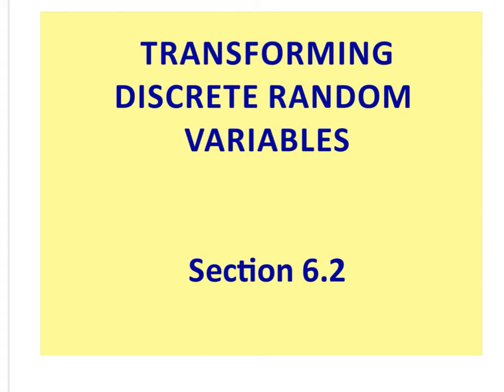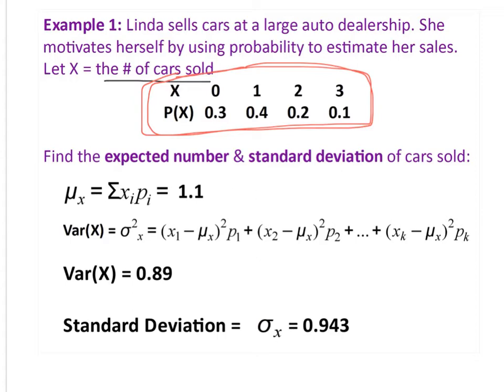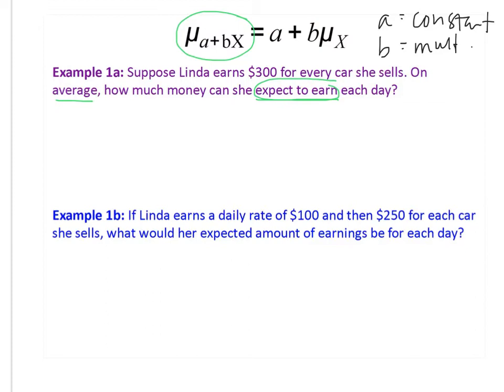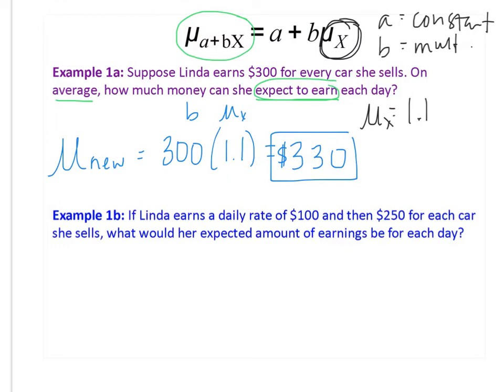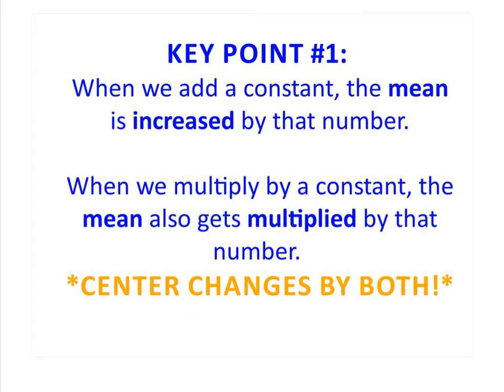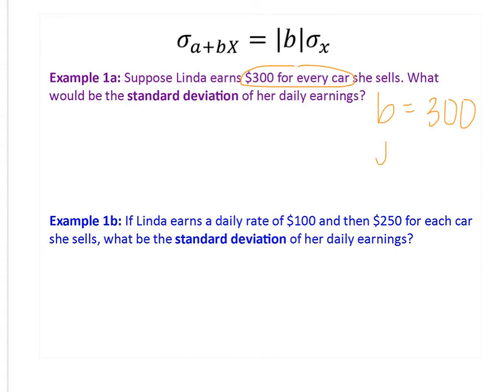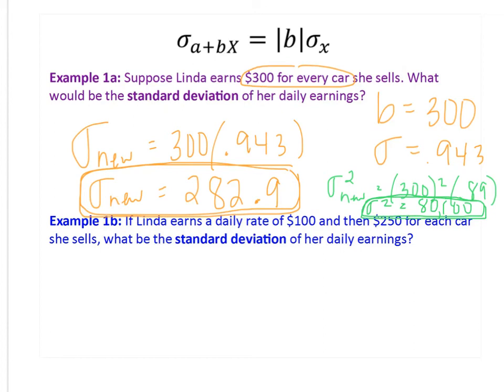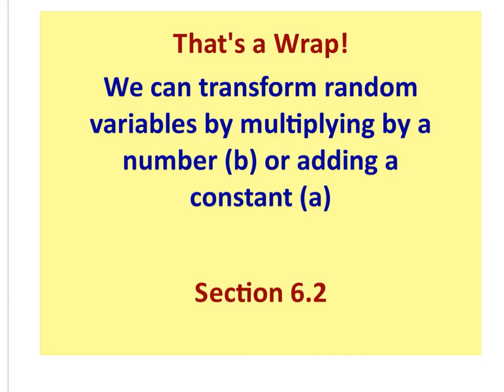Transforming Random Variables